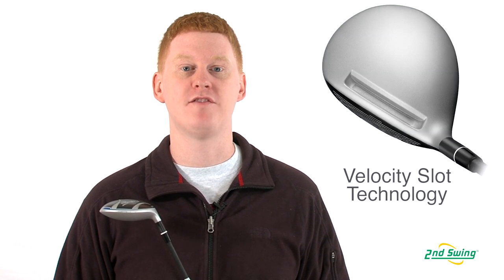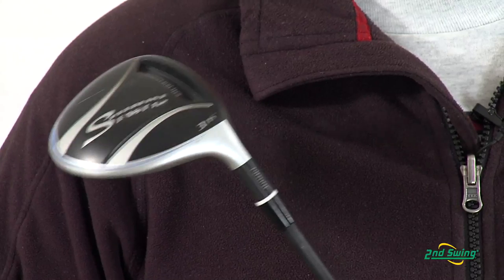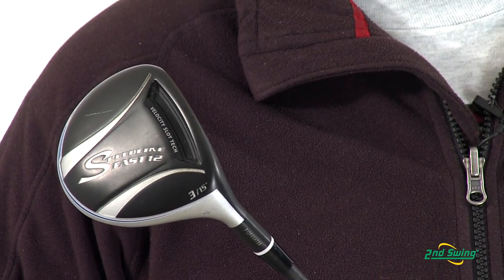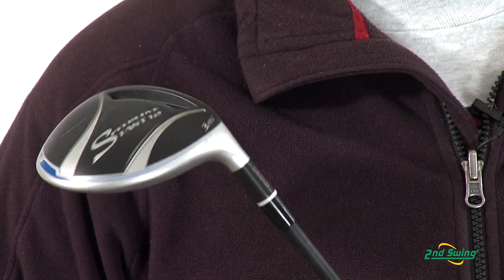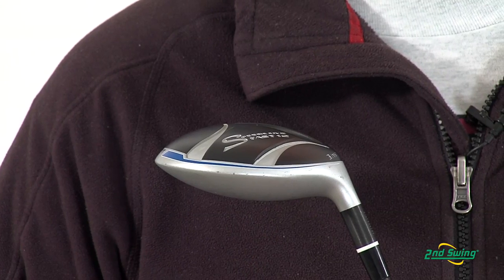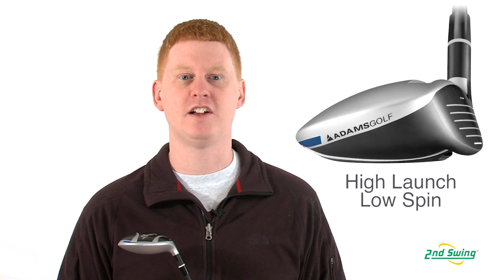Adams Speedline Fast 12 Fairway Review - 2nd Swing Golf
Jay Sjovall, 2nd Swing Golf club expert, reviews the Adams Speedline Fast 12 fairway.